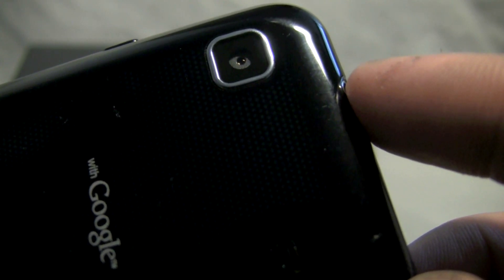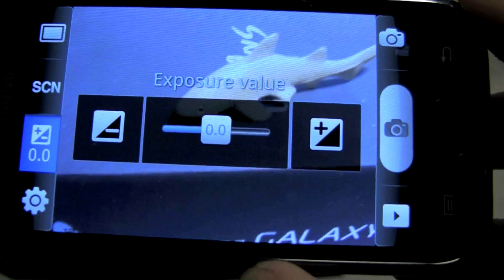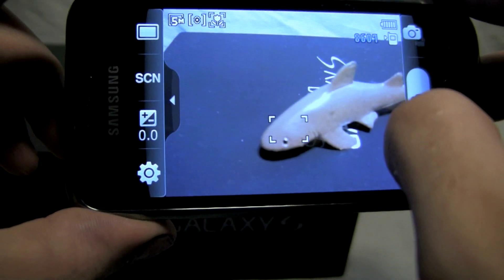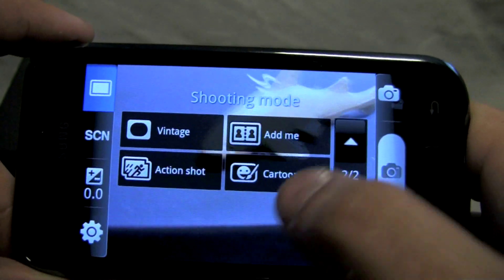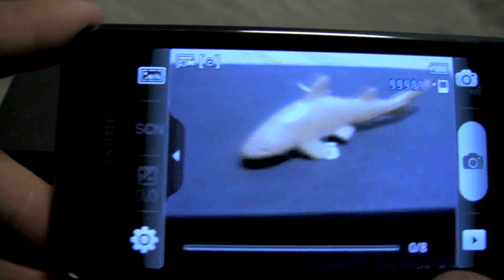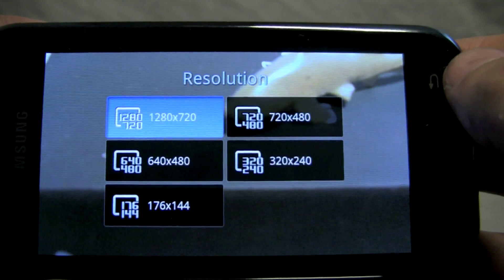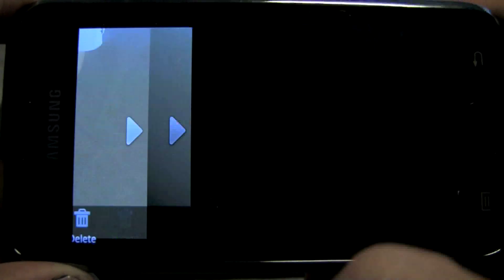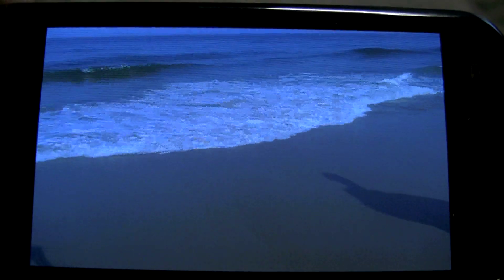Samsung Galaxy S: Camera Review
-- A look at the 5MP auto-focus camera found on the Samsung Galaxy S.